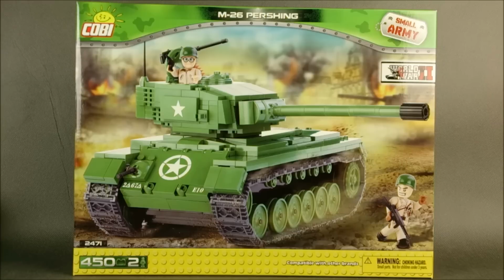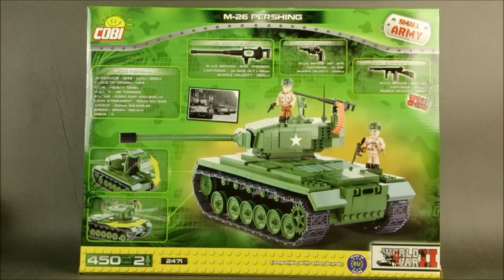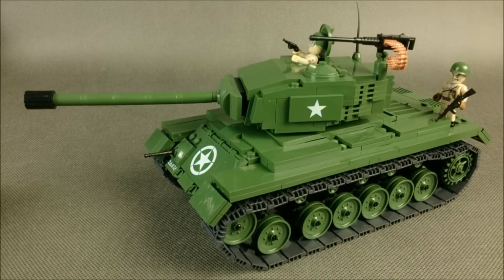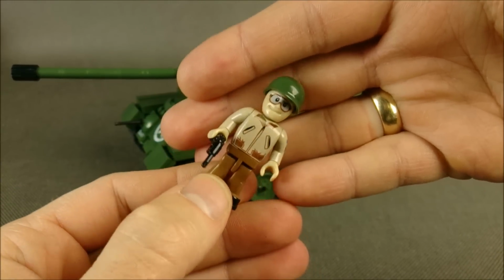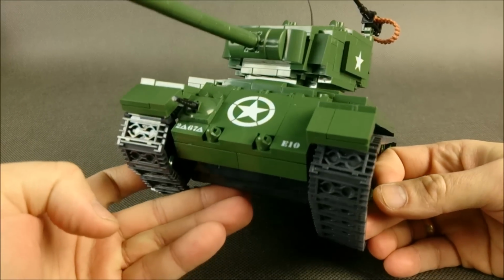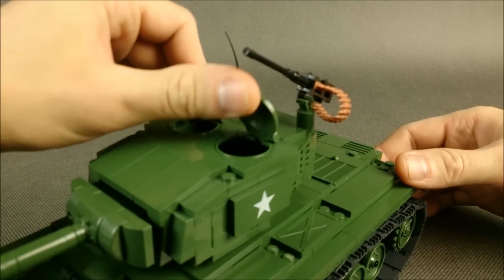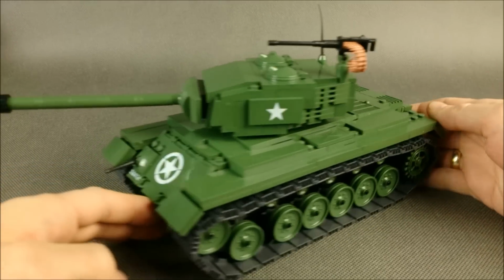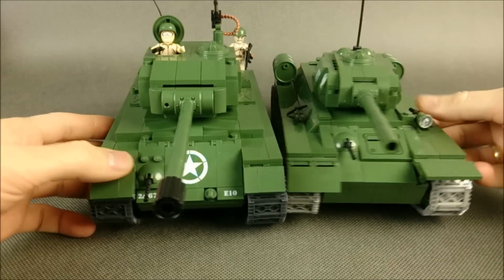Let me build COBI M-26 Pershing (2471) + review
Quick build (time-lapse) and review!